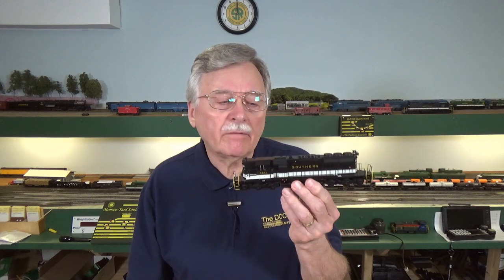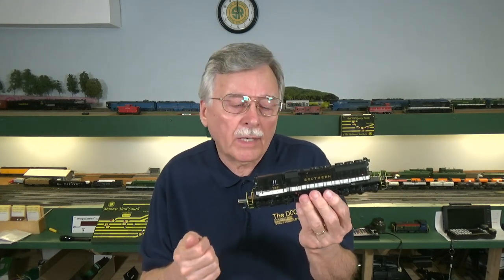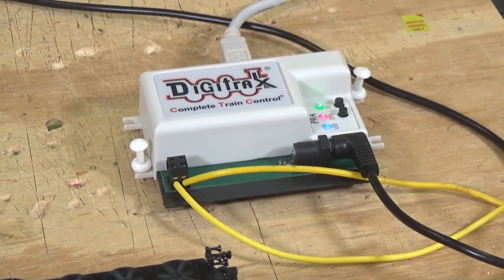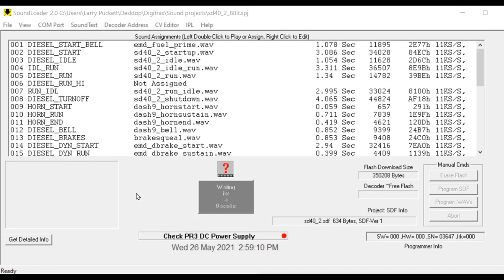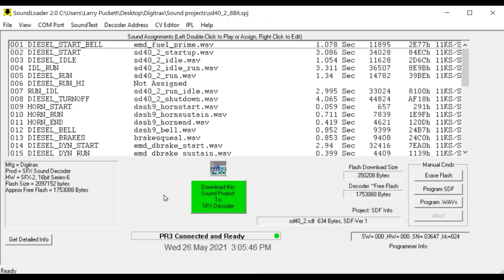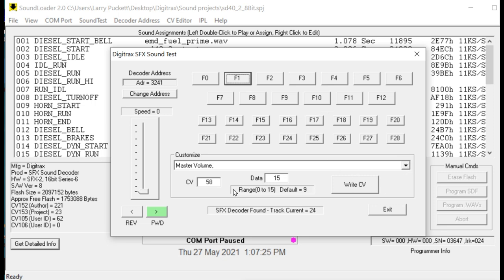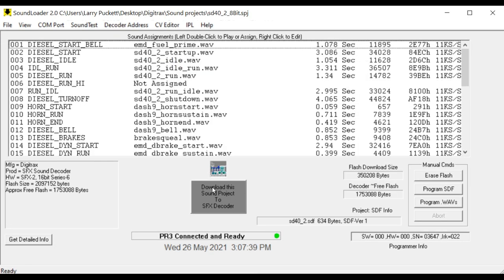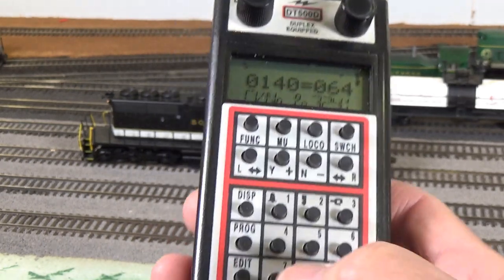Uploading Sounds To A Digitrax Decoder (195)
Now that I showed you in video 194 how to instal a Digitrax decoder in an Athearn ready to roll Athearn diesel locomotive it's time to take a look at how to upload new sound projects into those decoders. So kick back with a favorite beverage and get ready for the action. For those of you wanting to avoid the up front discussion and get right to the action skip ahead to about the 4 1/2 minute mark. So let's get started!

Or go to Groups.io sign up and join the AnPRR group